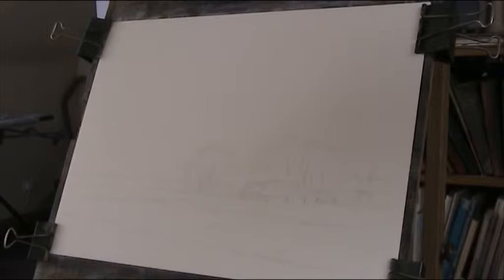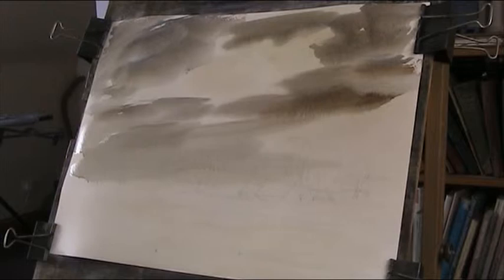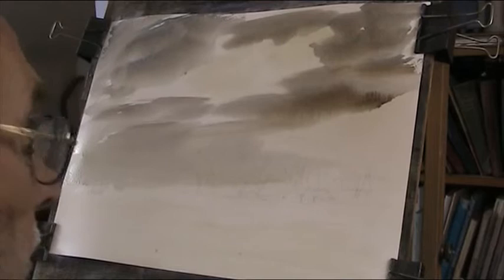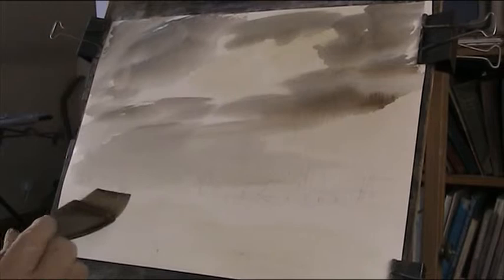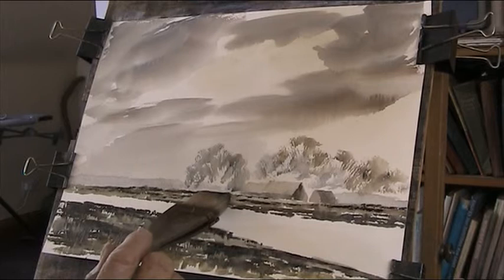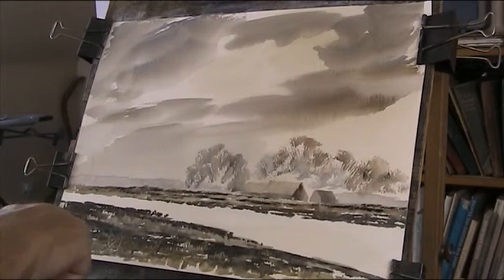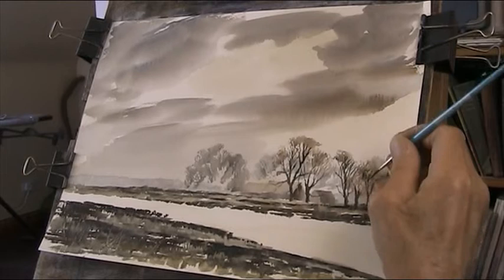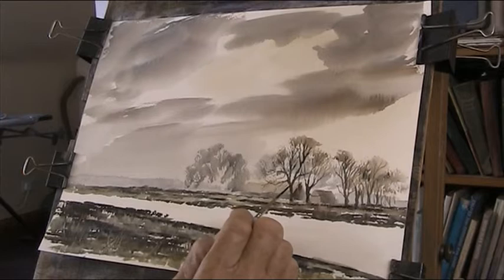Romney Marsh, Kent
I based this one on a painting by Rowland Hilder, one of England's greatest watercolourists and I make no apology for improvising on it.  Working from the Masters is how they learnt and I don't mind if you copy my work on this site, in fact, I would be flattered!